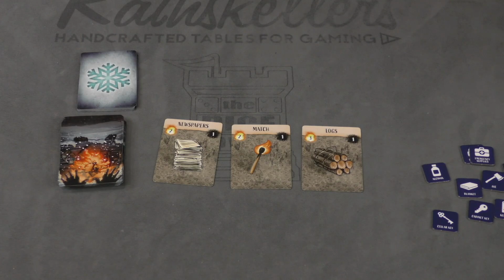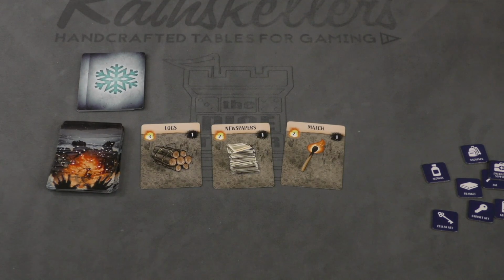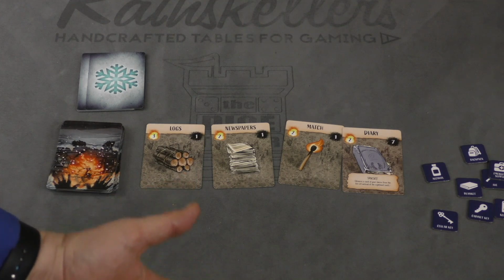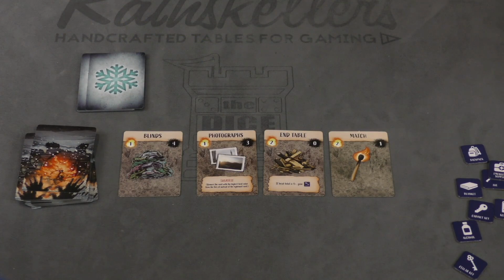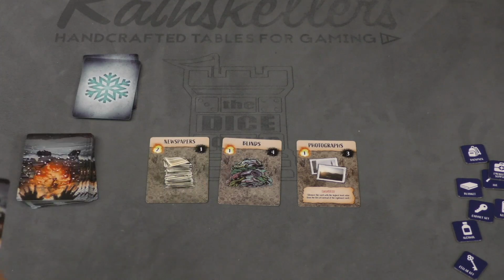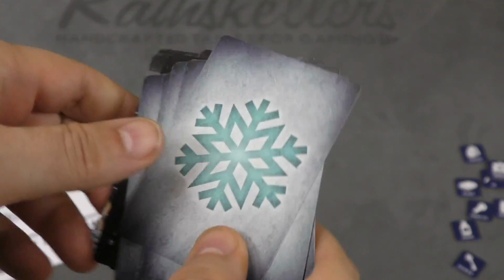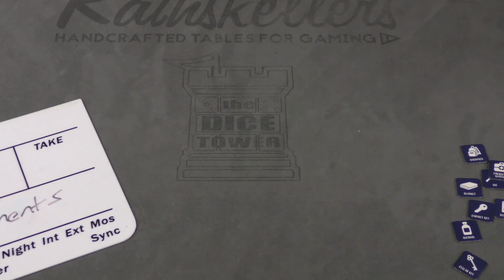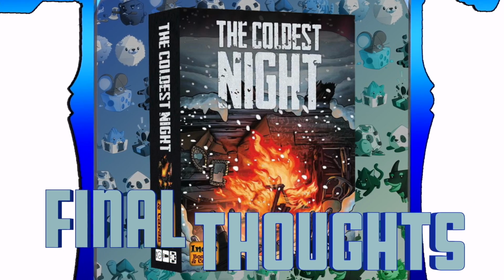The Coldest Night Review - with Tom Vasel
Tom Vasel takes a look at a co-op game of keeping the fire lit on The Coldest Night!

00:00 - Introduction
01:08 - Overview
05:09 - Final Thoughts